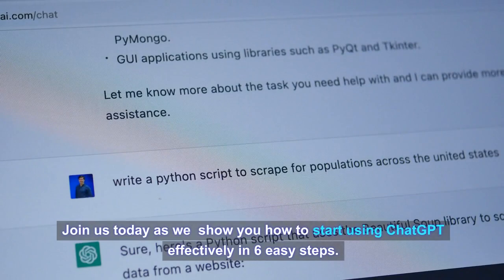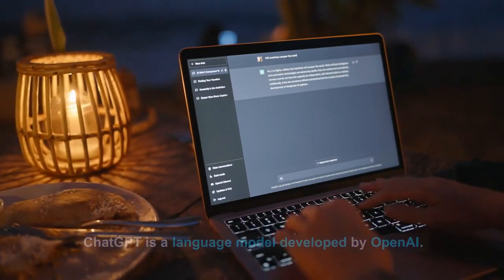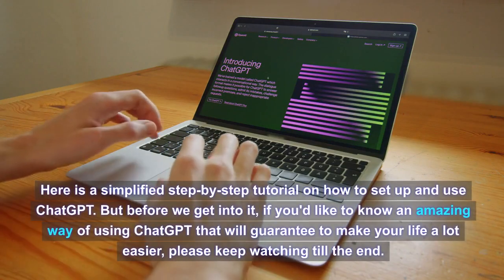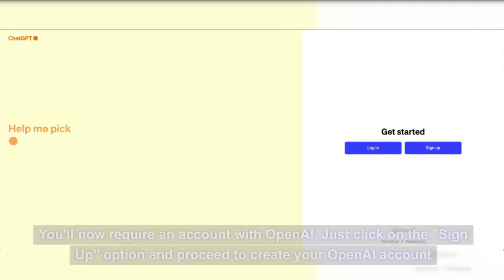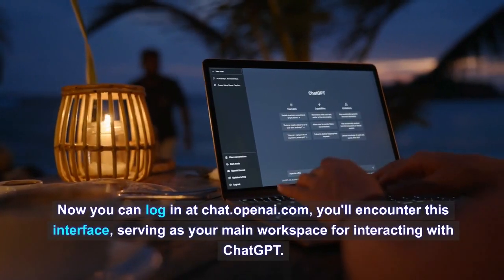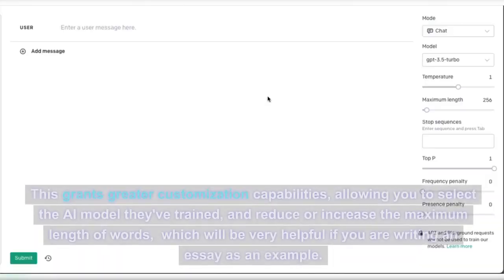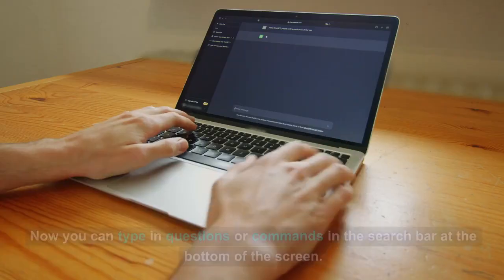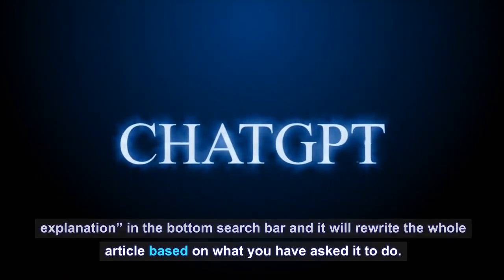Chat GPT by Open AI, Easy Tutorial for Beginners: Get Started Fast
Join us today as we give you a brief explanation of what ChatGPT by OpenAI is and show you an easy tutorial for beginners how to start using ChatGPT fast and effectively in 6 easy steps

ChatGPT can be used for a variety of applications, such as drafting emails, writing code, answering questions, providing explanations, creative writing, and more. It's important to note that while ChatGPT can generate impressive and contextually relevant text, it doesn't possess true understanding or consciousness. Its responses are based on patterns in the data it was trained on, and it might occasionally produce incorrect or nonsensical information. This means that it is advisable for the user to proofread and make necessary adjustments to all of the text that it generates.

00:00 Introduction
01:26 Step 1
01:37 Step 2 and 3
01:56 Step 4
02:25 Step 5
02:38 Step 6
03:10 Advanced Use

Come on a journey with us to discover the future of artificial intelligence technology

Welcome to AI Discovery Channel, your ultimate destination for exploring the exciting world of artificial intelligence and technology! Our channel takes a deep dive into the latest AI trends and technology, providing insights into cutting edge AI tools, AI news and Artificial Intelligence advancements. We simplify complex concepts and explain artificial intelligence in a way that is accessible to everyone.

Our content covers a wide range of topics, from technological breakthroughs and AI news to in-depth discussions of the ethical implications of AI. Our mission is to enlighten, inspire and inform our audience about the rapidly evolving world of technology.